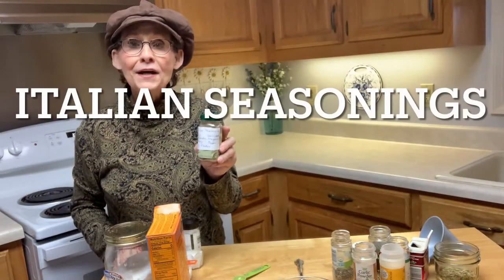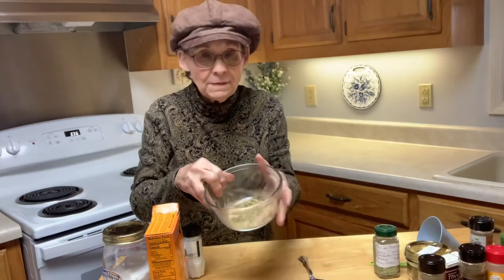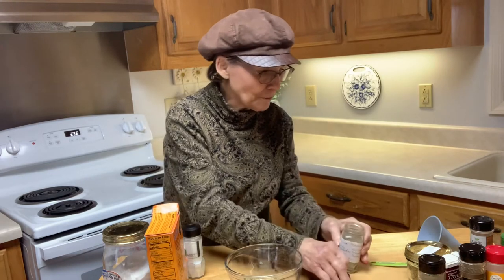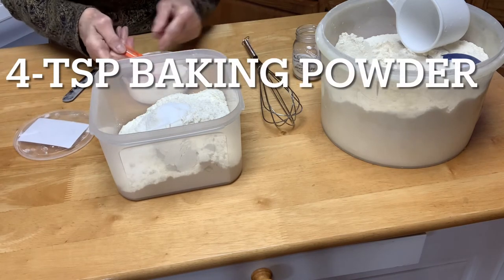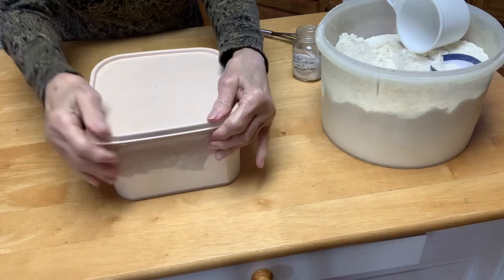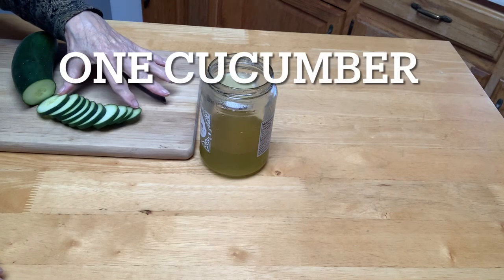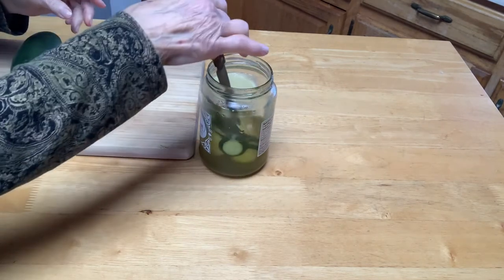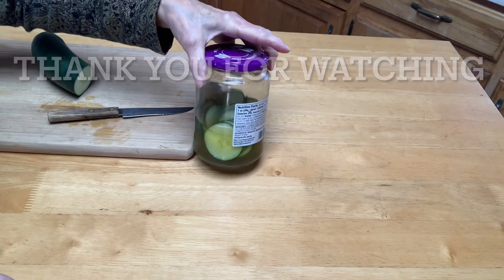4 EASY PANTRY STAPLE RECIPES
homemade seasoning#Italian#homemade self rising flour#homemade baking powder recipe
homemade baking powder recipe#quick bread and butter pickles#easy pickle recipe#dill pickle recipe